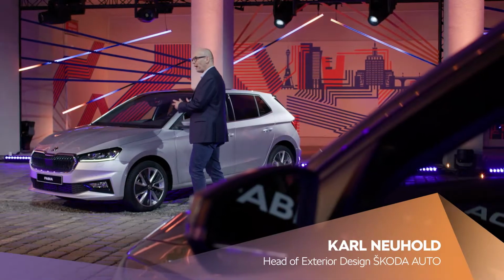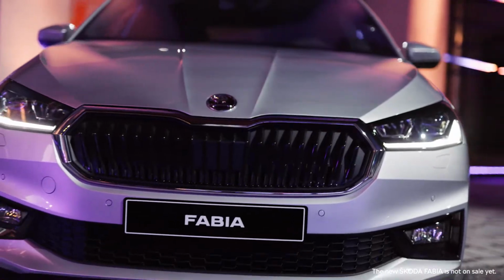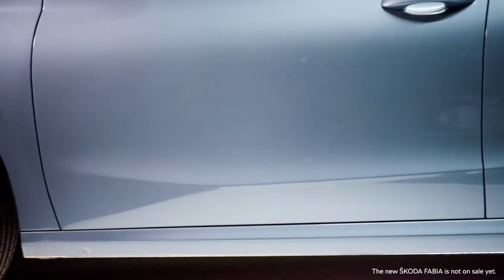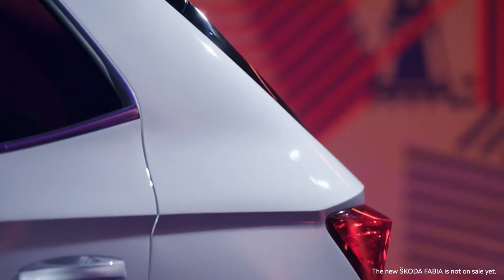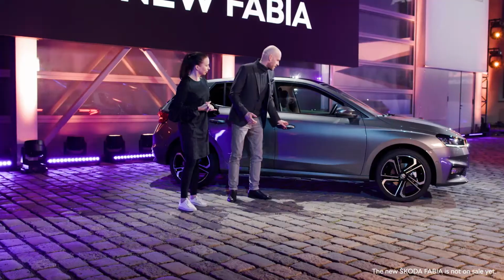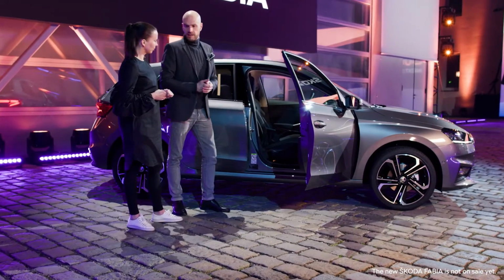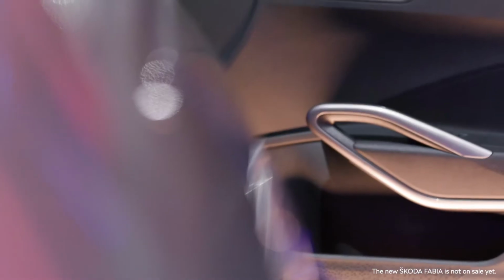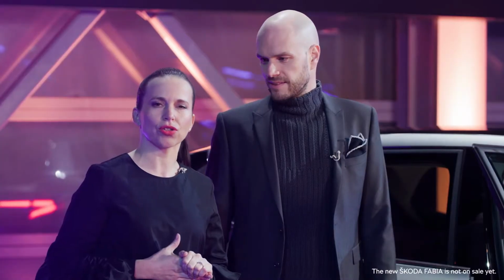All-New 2022 Skoda Fabia! (Exterior, Interior, First Look)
Skoda Fabia Introduction

› Fourth generation of the popular small car is based on Volkswagen Group’s modular MQB-A0 platform for the first time
› Most spacious car within its segment, boot increased by 50 l
› Emotive design, state-of-the-art infotainment, and new Simply Clever solutions

Exterior: emotive design and new proportions

› The new FABIA has grown by 11 cm to just under 4.11 m and offers the largest boot within its segment at 380 l
› Drag coefficient (cd) of just 0.28 sets new benchmark in the small car segment
› Clever cooling shutters lower fuel consumption by up to 0.2 l per 100 km at 120 km/h

Interior: more space, more comfort features, and large displays

› Large central display characterizes the interior of the fourth-generation FABIA
› Even more space, comfort features as seen in higher-tier vehicles, such as a heated windscreen and a heated steering wheel, and fresh colors
› State-of-the-art connectivity; digital instrument cluster making its FABIA debut

Connectivity: always online and wirelessly networked

› Infotainment systems with displays of up to 9.2 inches, gesture control, and a digital voice assistant
› Wide range of mobile online services from ŠKODA Connect

Safety: new assistance systems and up to nine airbags

› The new FABIA offers Travel Assist, Park Assist, and Manoeuvre Assist for the first time ever
› Excellent active and passive safety features
› ISOFIX anchors and top tether anchor points for optimal installation of child seats